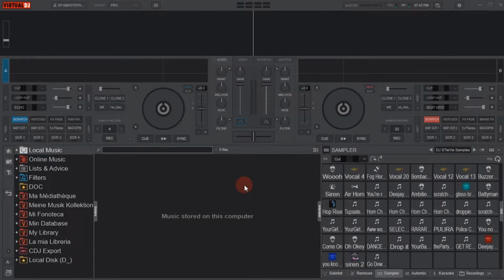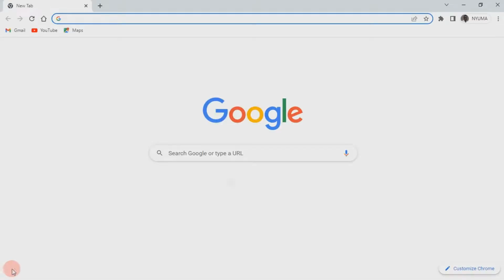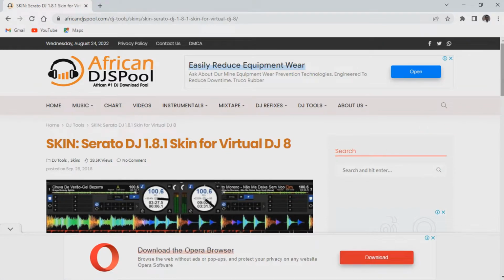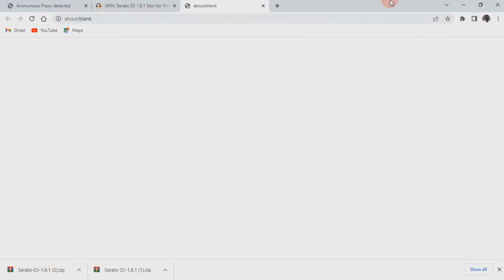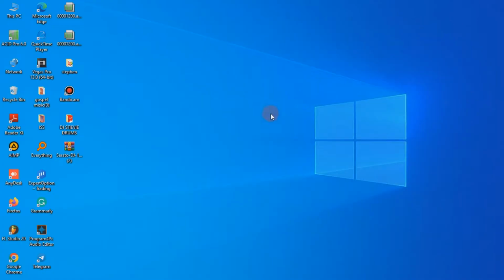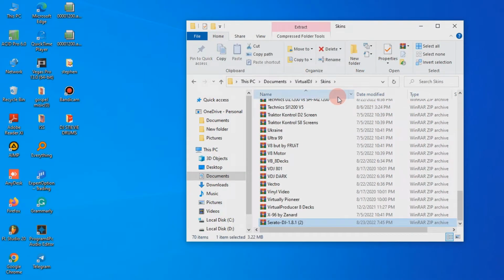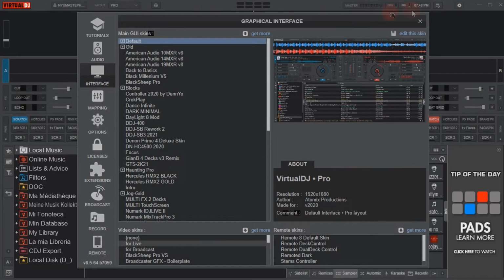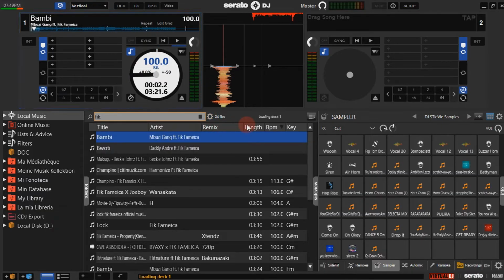How to Change Your Virtual DJ Skin to Serato DJ Skin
Reveal the secrets to getting your hands on a free Serato Dj skin and integrating it seamlessly into Virtual Dj with this video guide!

Join my Telegram Channel @djstevedefinest